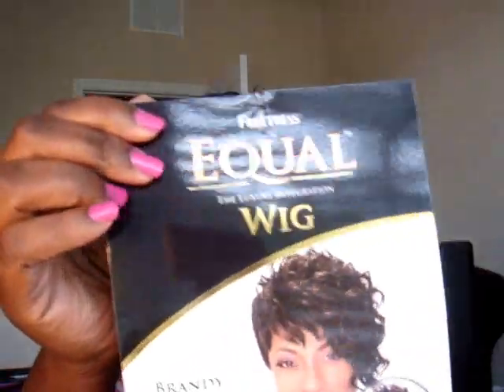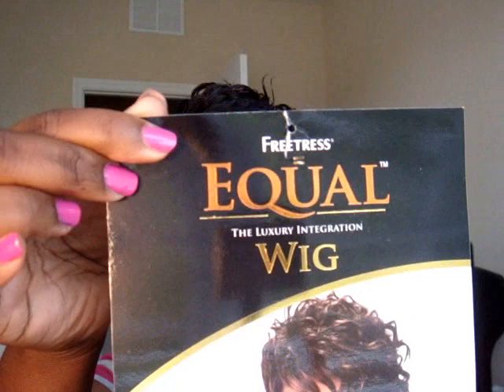Wig Review Freetress "Brandy"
Looking to add at little more style to your do? Then Brandy is the one for you! Def. my summer favorite.